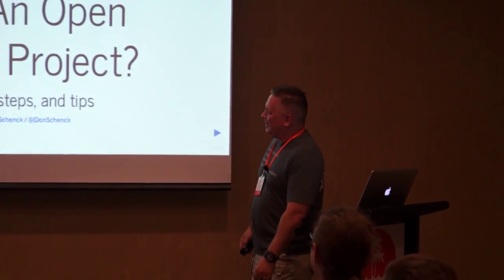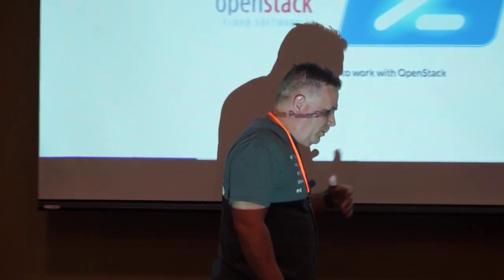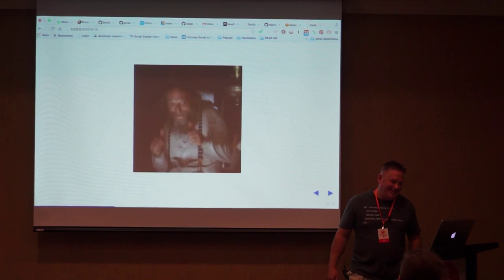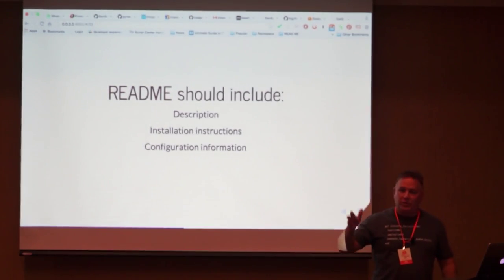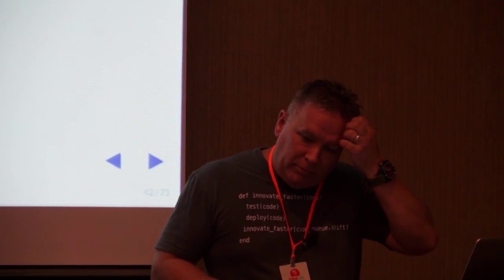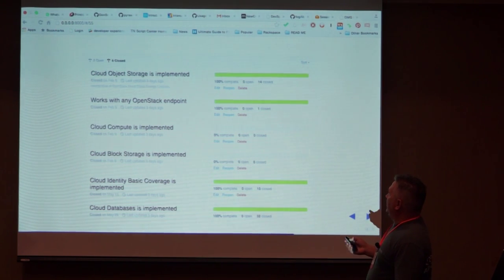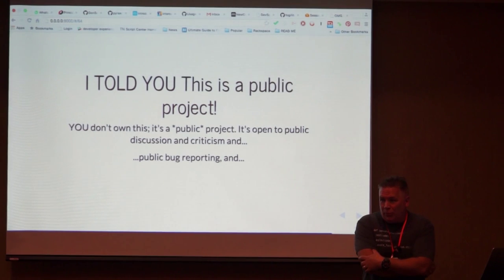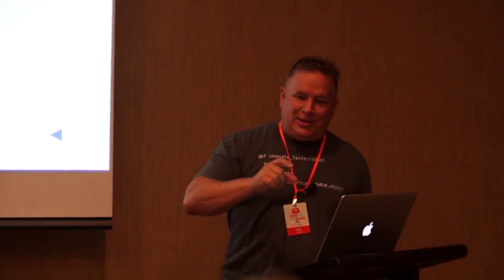Don Schenck - OMG How Do I Start An Open Source Project?? - Code on the Beach 2015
Don Schenck's talk "OMG How Do I Start An Open Source Project??" from Code on the Beach 2015 at One Ocean Resort & Spa, Atlantic Beach, Florida. Friday, August 7, 2015.

Abstract:
You know how to code, how to contribute at work. You may have experience contributing to an open source project, where things are a bit, shall we say, "different". But how in the world do you get an open source project off the ground? Where do you even start? Write code and push it to Github? Is that it? Short answer: No. While pushing code to Github may be all that's technically needed, there are some social conventions, tools, formats and other issues you'll need to conquer if you want your open source project to really soar. I know, because I went through that pain recently. Join me as I recount the steps, mistakes, re-do's and learning necessary to get PoshStack (an open source PowerShell module) started as a viable open source project. If you have an idea for an open source project, but don't know how or where to start, you don't want to miss this session.